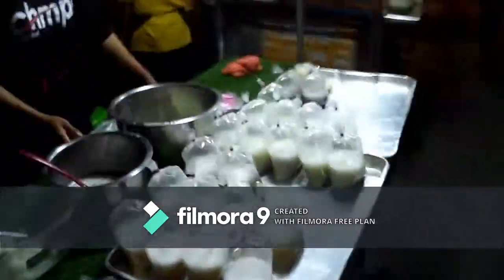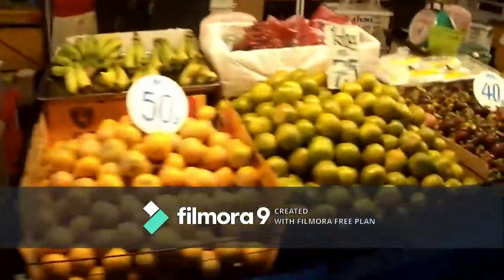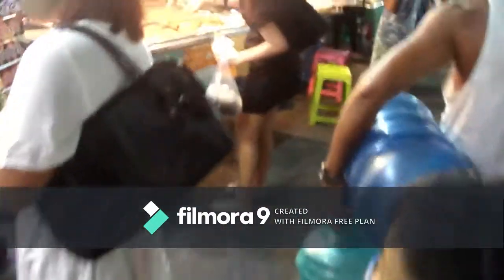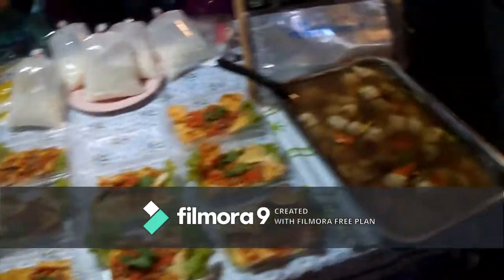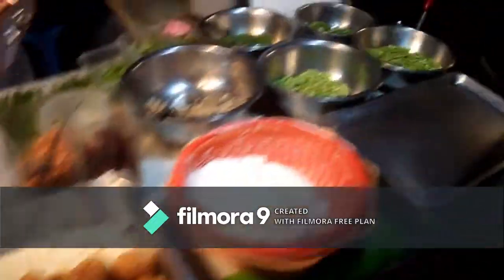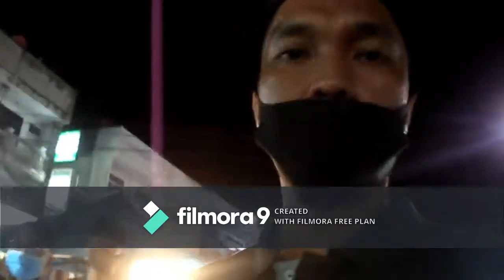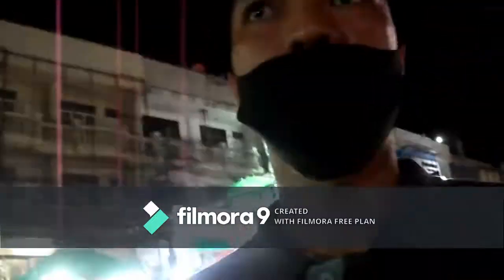Having fun outside after a long home quarantine + Night market tour.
Hello guys, Check out the first VLOG of our son Dave. Thank you and Godbless.